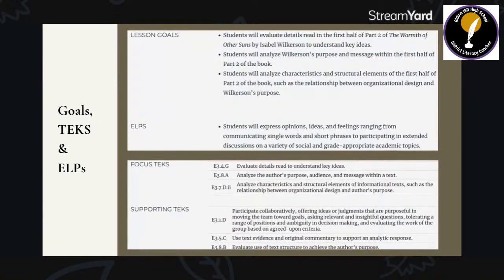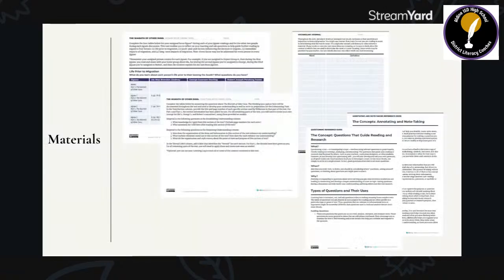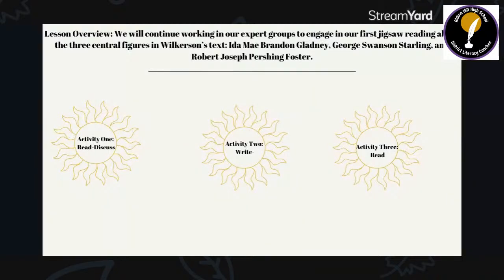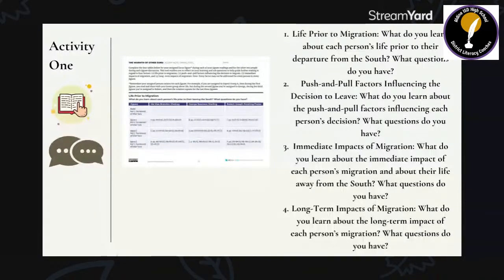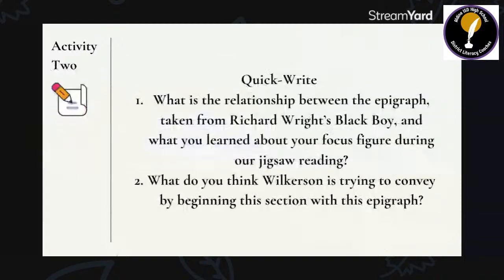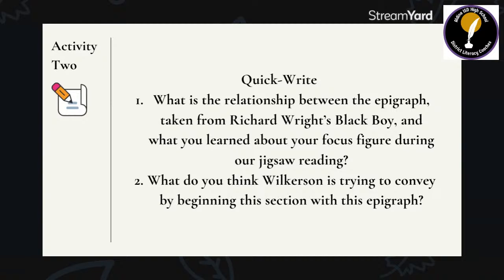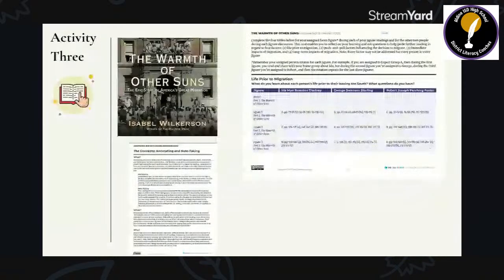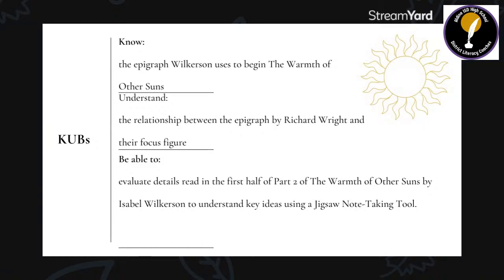Curriculum Chats: The Warmth of Other Suns Section 1 Lesson 4